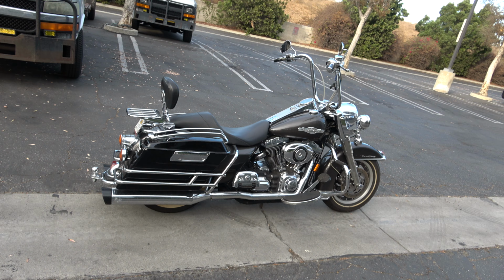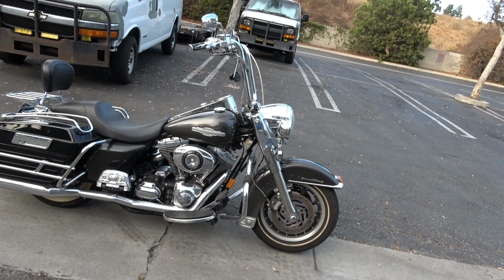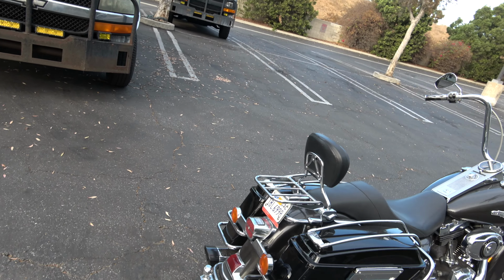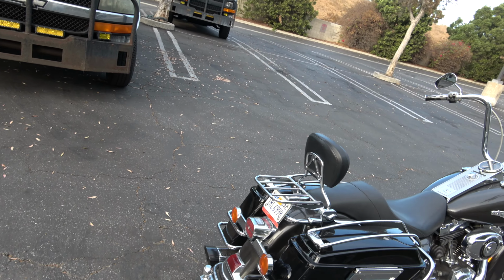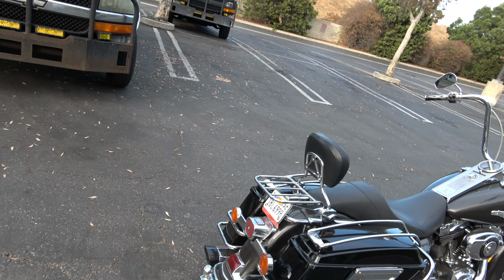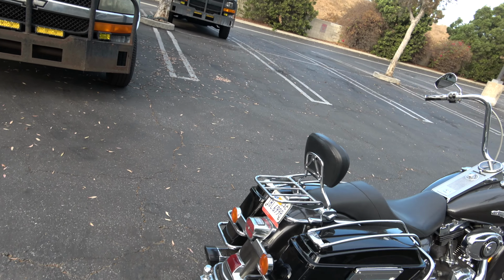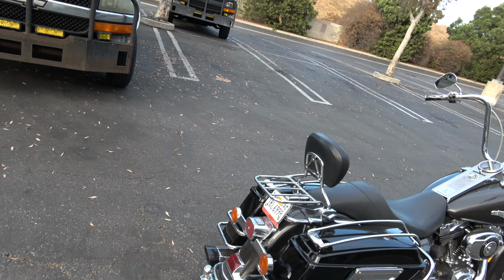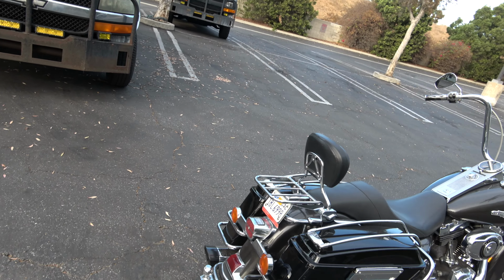Hunting Harleys, 2007 Road King 103 inch 661 904 8512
developing some issues, so price drop until I fix it. 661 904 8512